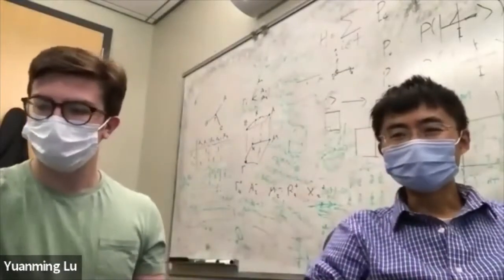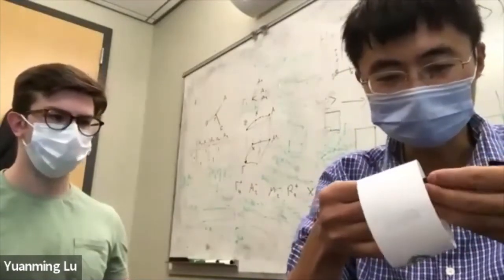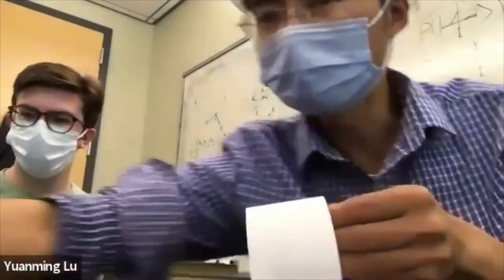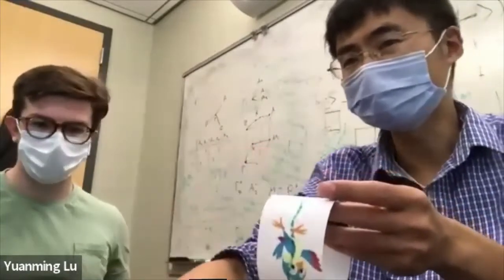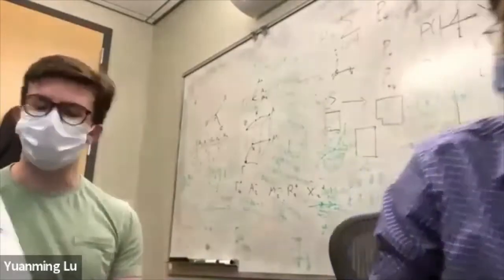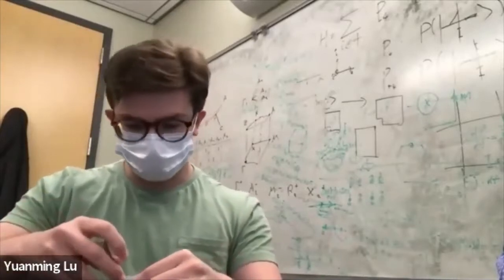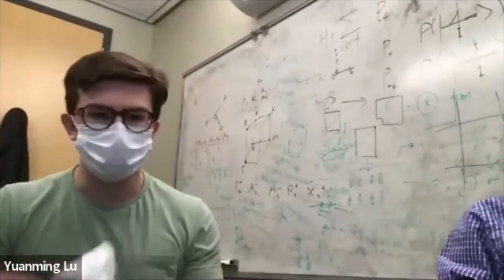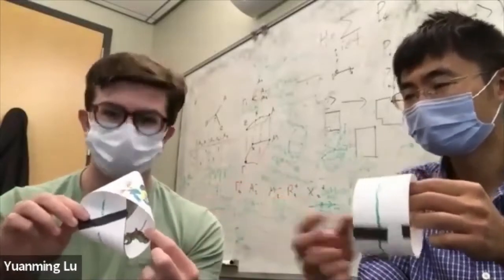Fun With Shapes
Presented by Dr. Yuan-Ming Lu and Jared Gdanski from the Center for Emergent Materials at OSU.